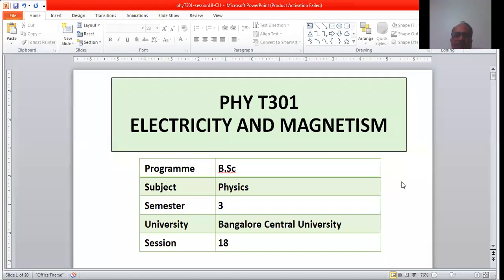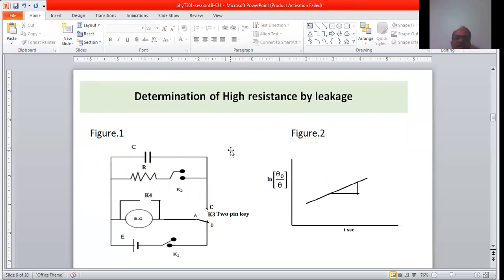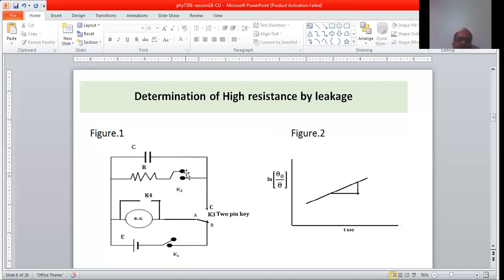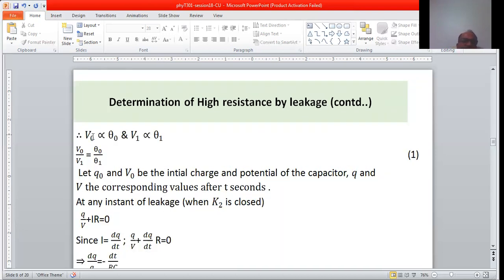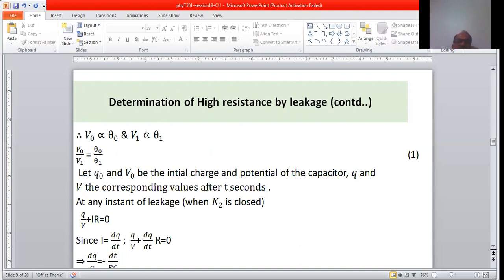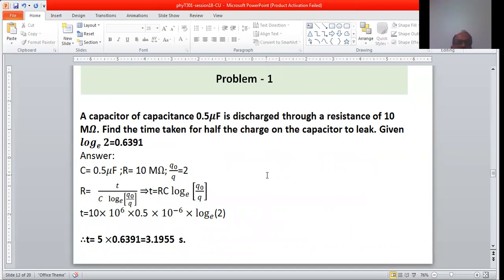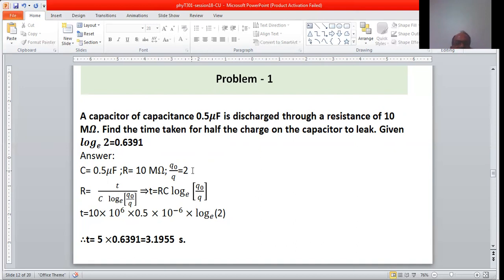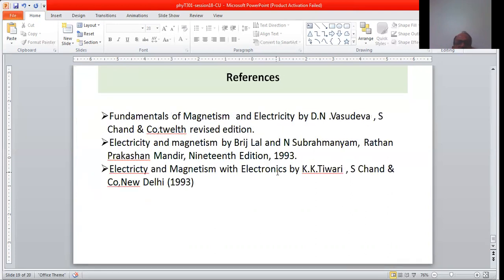Determination of High resistance by leakage method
For B.Sc/M.Sc. Students